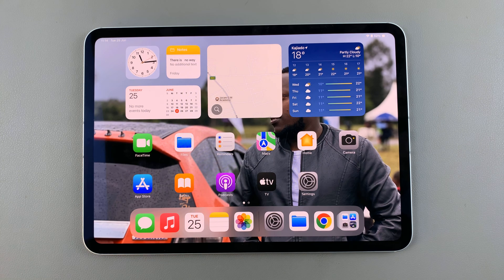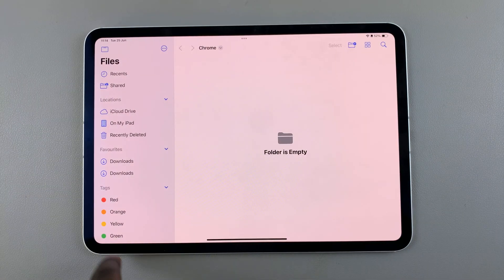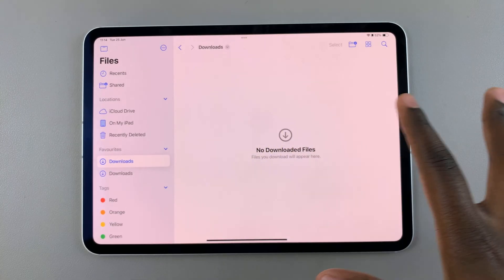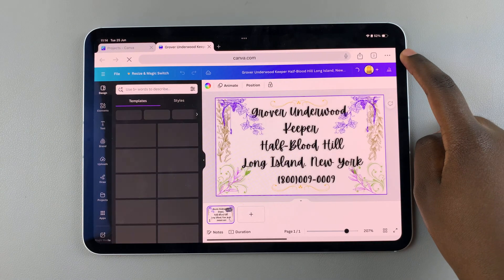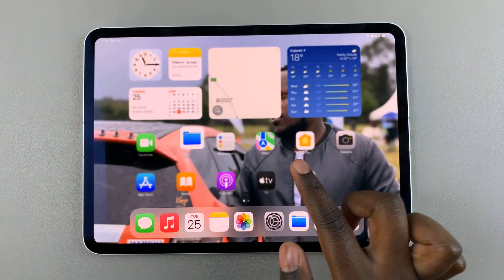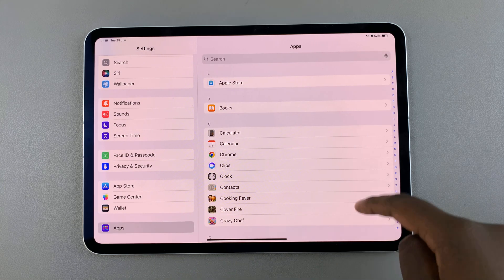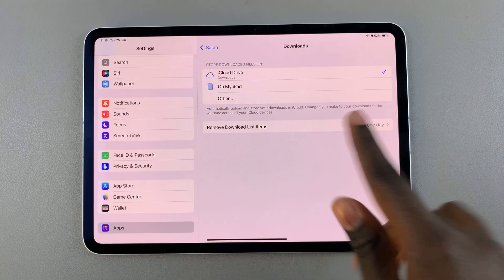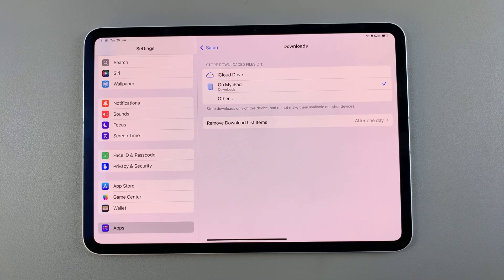How To Find Downloaded Files On iPad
Here's How To Locate Downloaded Files On iPad.

Downloading files on your iPad can be incredibly useful, whether it's a PDF attachment from an email, a document from a cloud storage service, or media files from the web. However, once downloaded, finding these files can sometimes feel like searching for a needle in a haystack.

Fortunately, the iPad's Files app simplifies this process by offering a centralized hub for managing all your files, both locally stored and from cloud services like iCloud Drive and Dropbox. In this guide, we'll walk you through the steps to locate downloaded files on your iPad.

How To Find Downloaded Files On iPad (Locate Downloaded Files iPad)

Firstly, locate and tap the "Files" app on your iPad. This app allows you to manage and access files stored locally and in cloud services. At this point, look for a folder named "Downloads" either under "On My iPad" or within a specific app's folder.

From here, you can see all your downloads. If you can't find the file in Downloads, use the search icon at the top left side of the Files app to search by file name or type.

Apple iPad Pro 13-Inch (M4):

Apple iPad Pro 11-Inch (M4):

Cell Phone Tripod Adapter